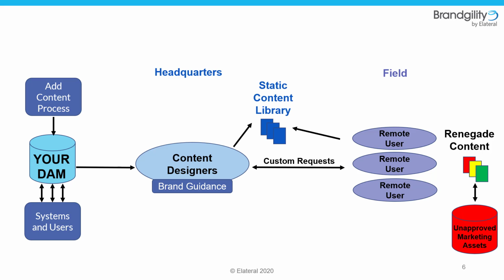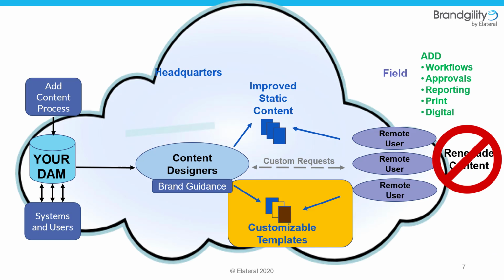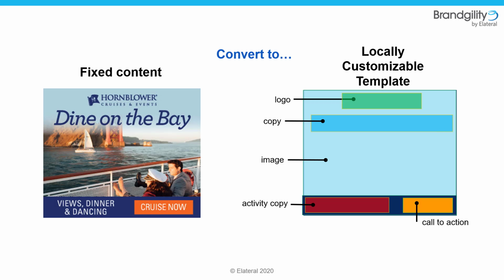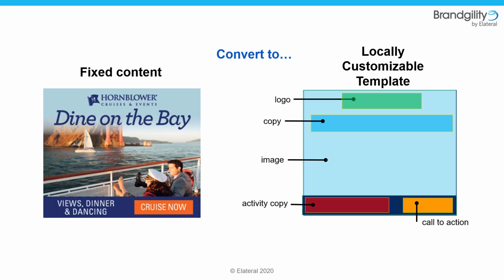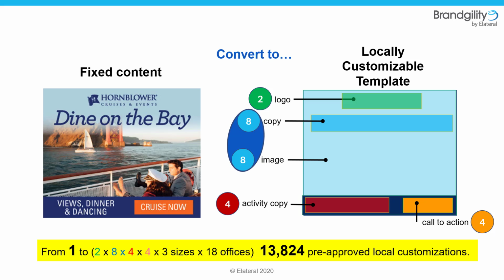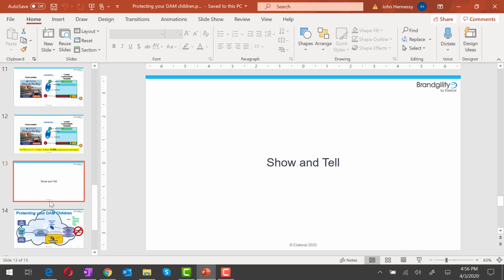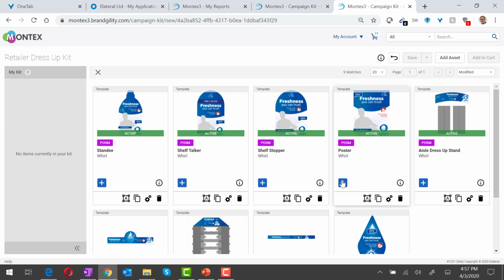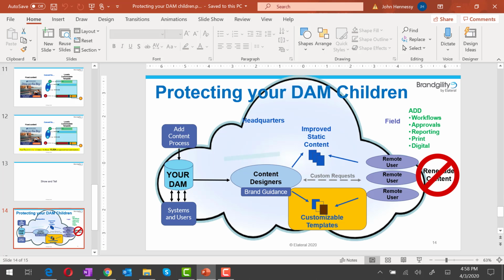Protect Your DAM Children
How to manage your marketing assets after they leave your DAM and get put to work, so you remain a proud DAM parent.

For further information about Henry Stewart’s Digital Asset Management and Creative Operations events please